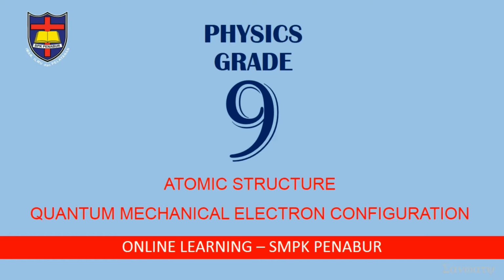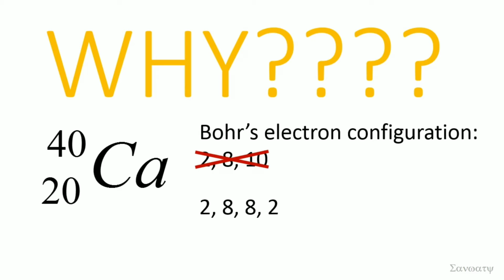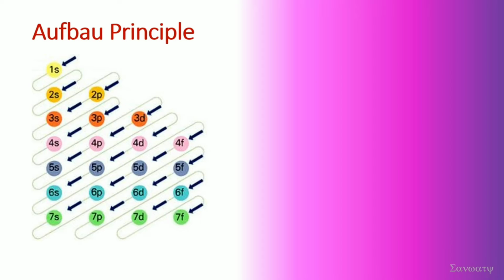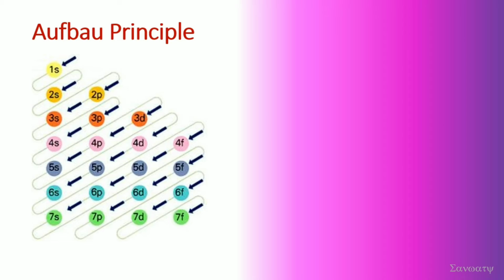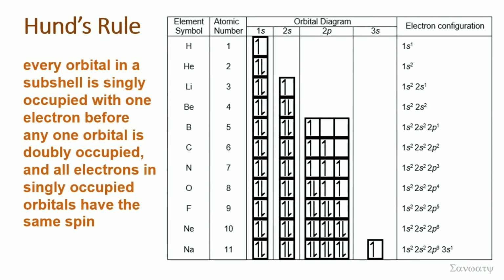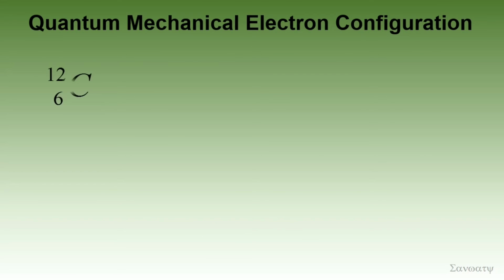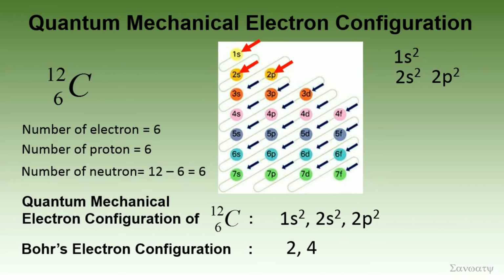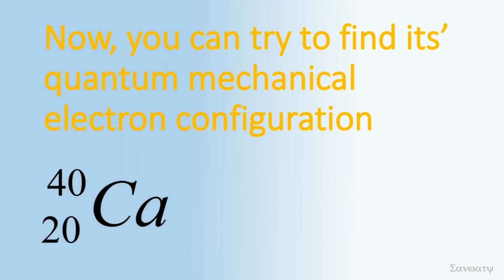Atomic Structure - Quantum Mechanical Electron Configuration